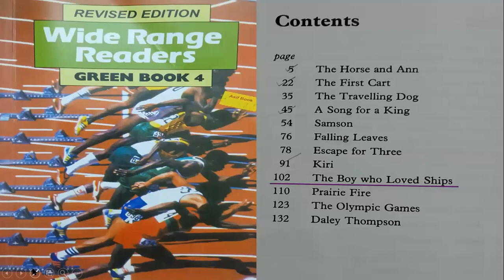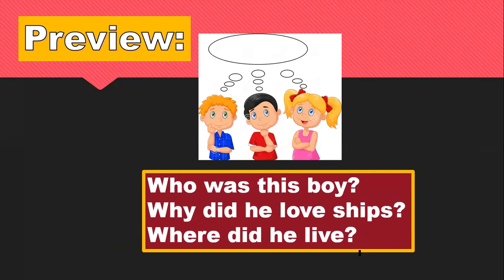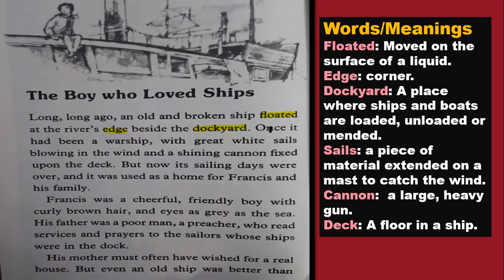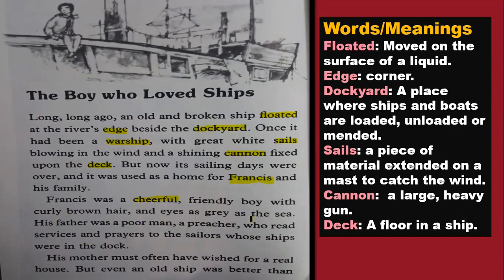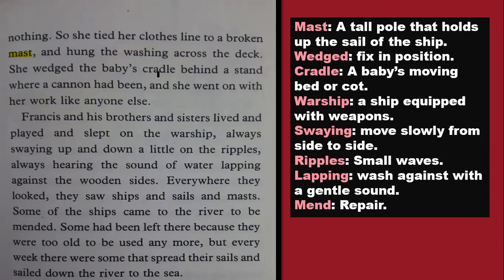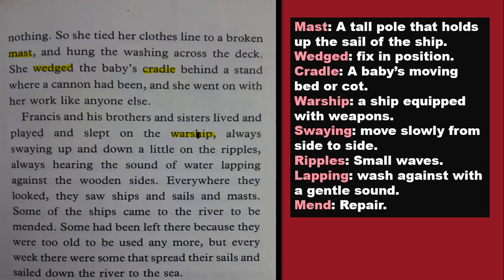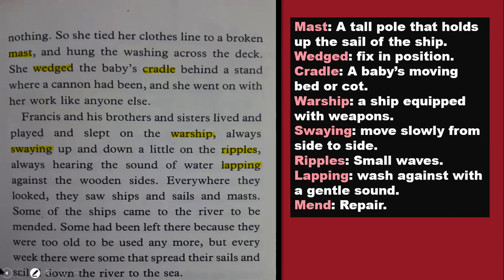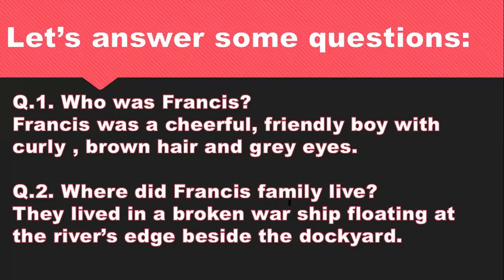F T Literature IV Lecture # 06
Lesson: The Boy Who Loved Ships